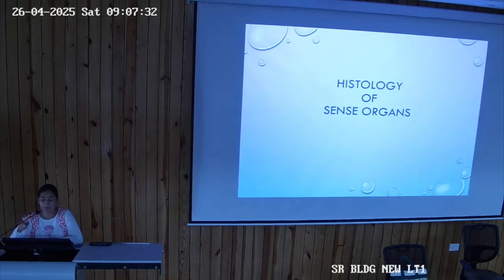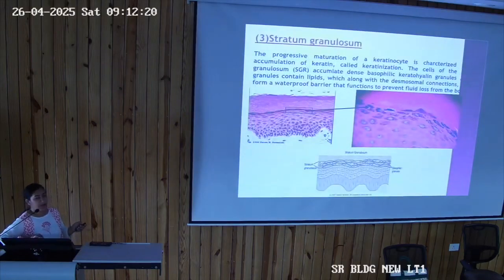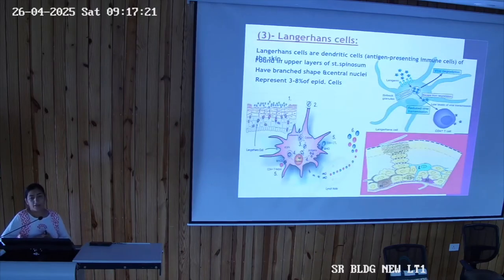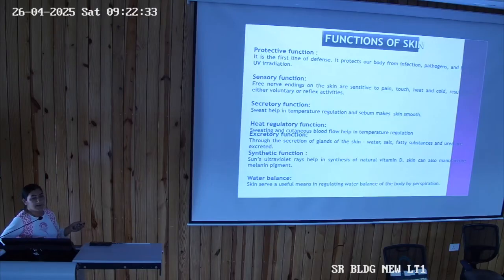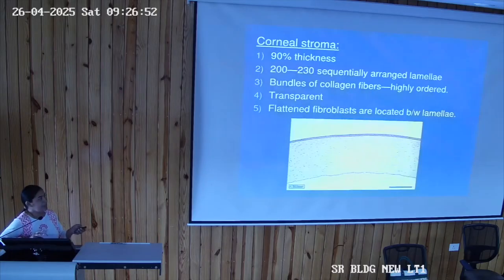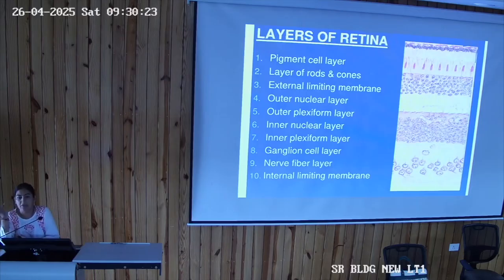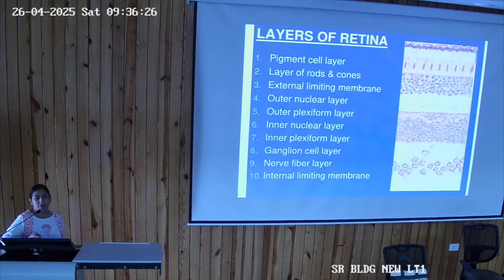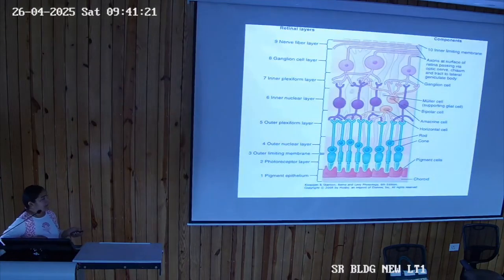Histrology of Sense Organs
Topic - Histrology of Sense Organs